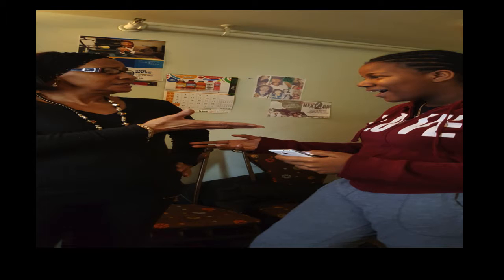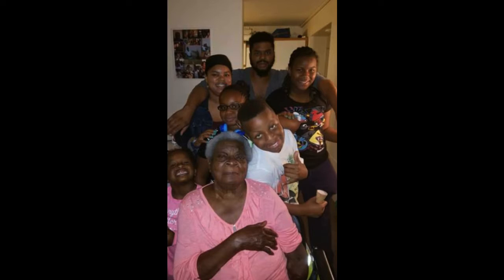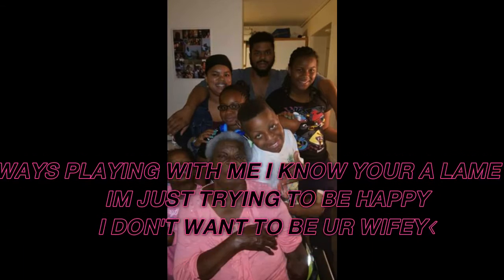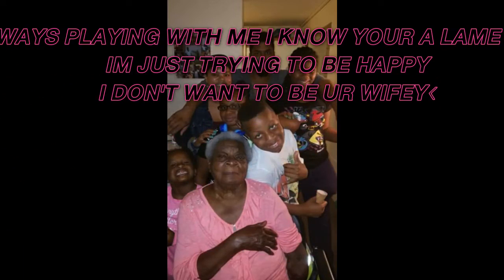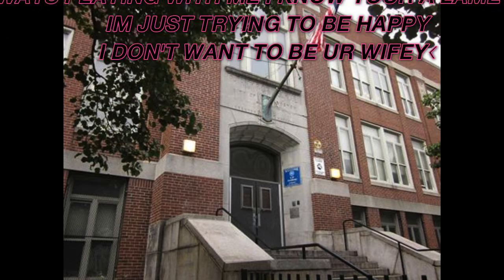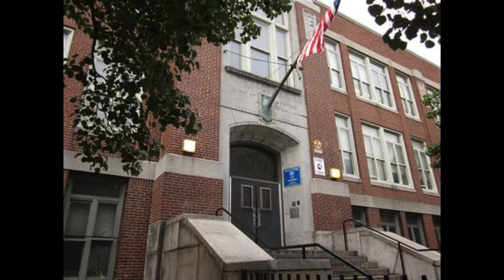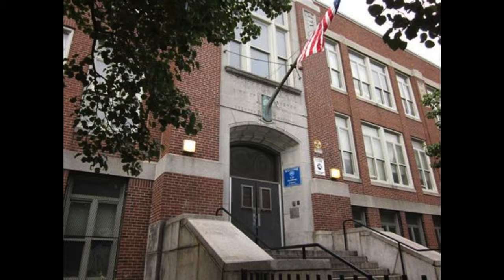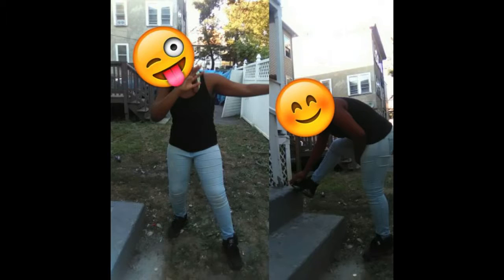Mc Lena T aka Rallena Ten toes down challange song.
This is my first Rap song featuring my grandmother Mary Tillman.. i want to send a special thanks and shout out to my homie Gunzy for helping me  record  and Engineer my music at his studio. GubzLowProductionz